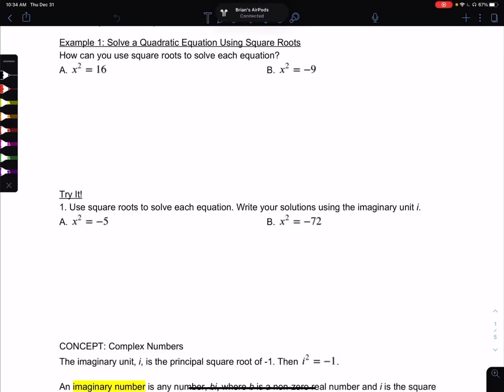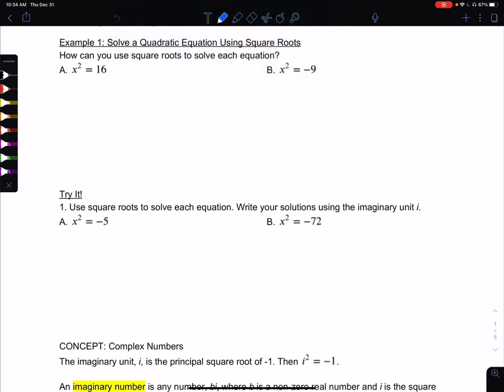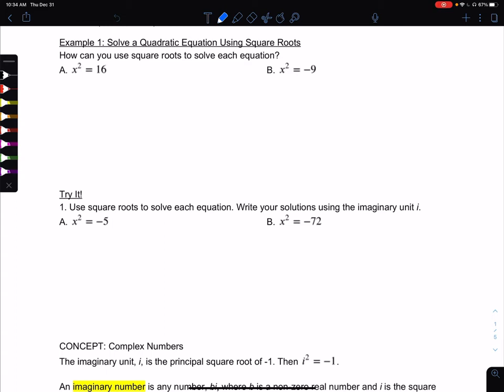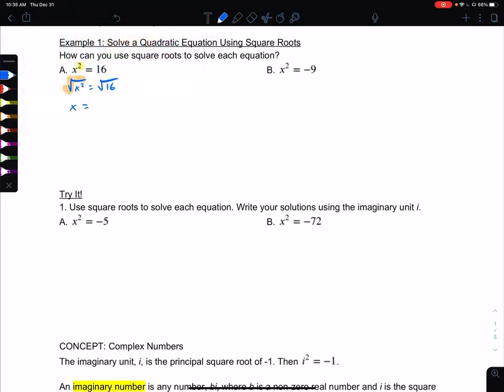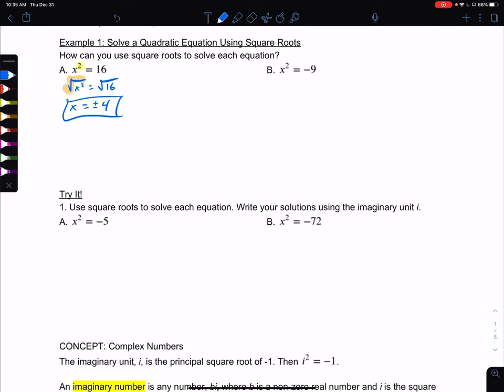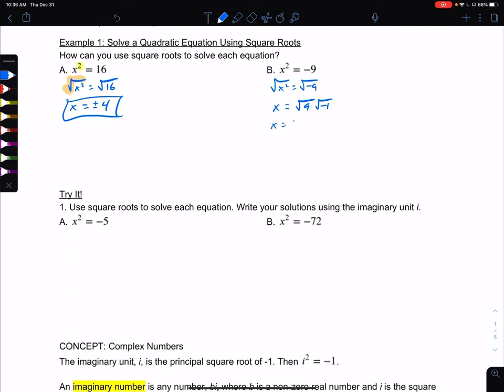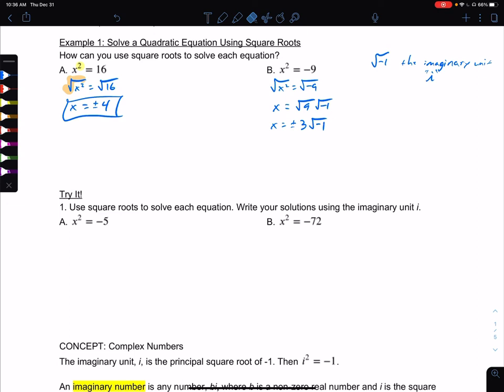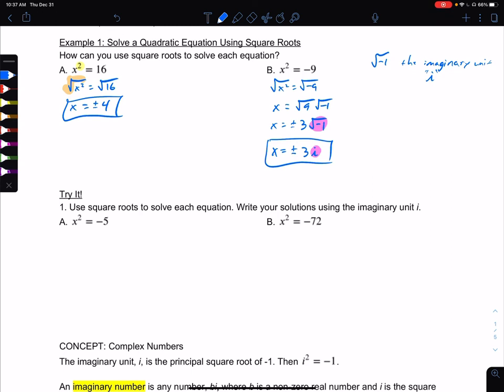2.4.1 Solve a Quadratic Equation Using Square Roots